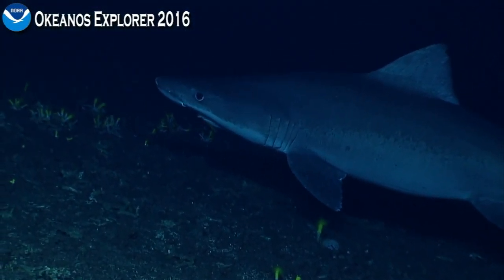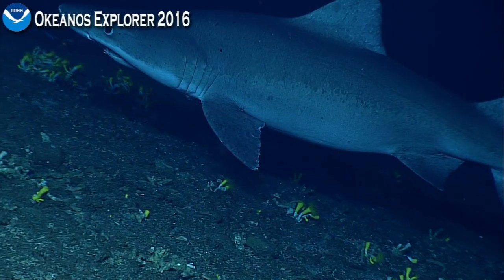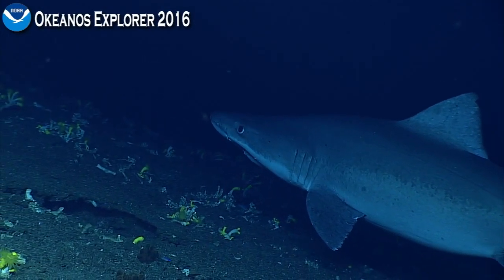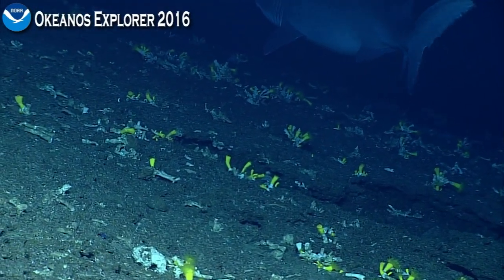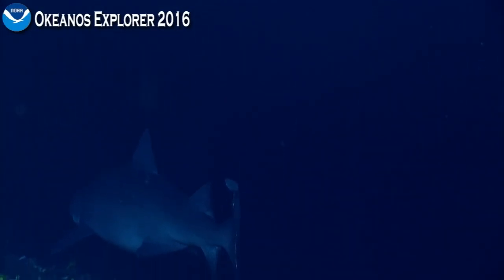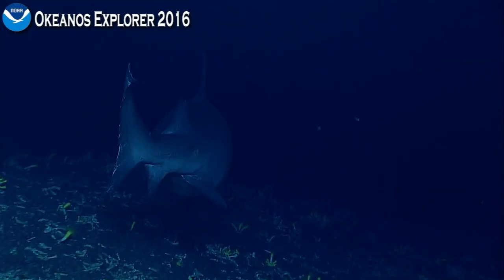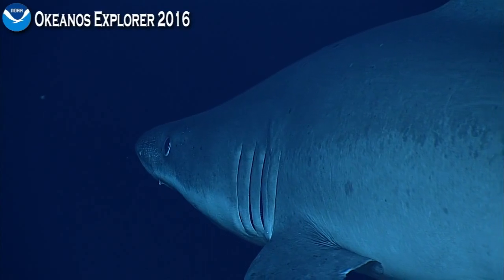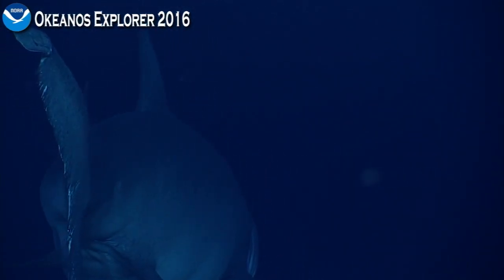Okeanos Explorer Video Bite: Shark Week 2016 at the Inner Space Center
ROV Deep Discoverer and ROV Sierios
Leg EX1605L3
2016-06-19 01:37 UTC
Maug Volcano, Mariana Trench Marine National Monument

ROVs encounter with a deep-water small tooth sand tiger shark.